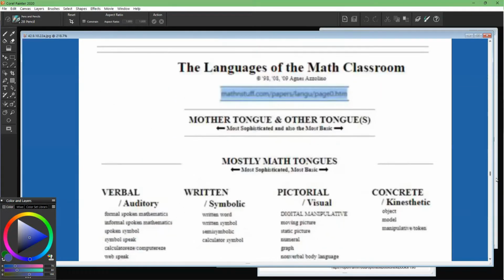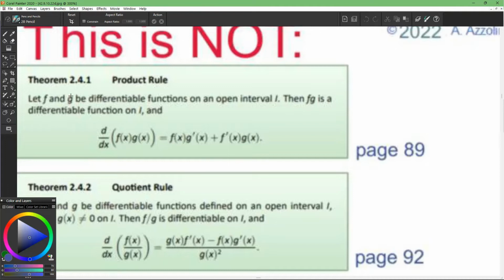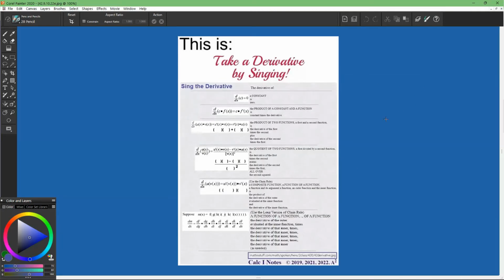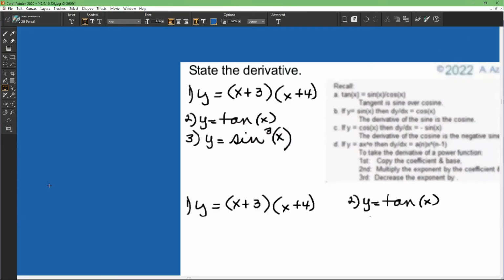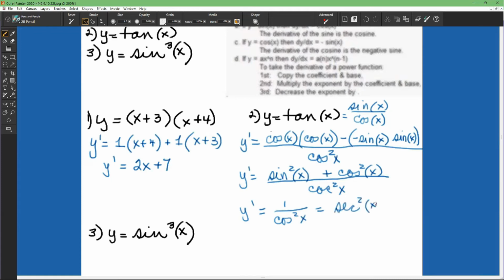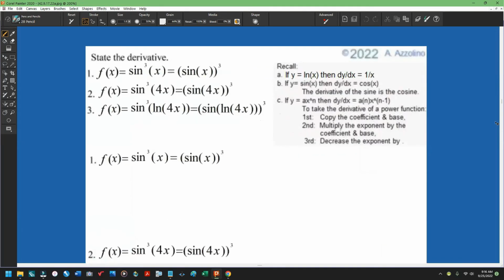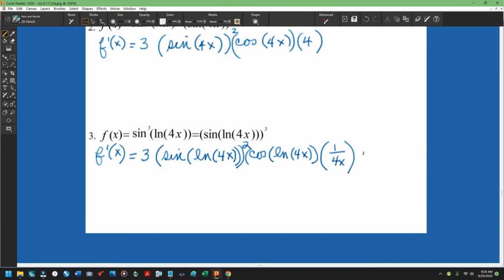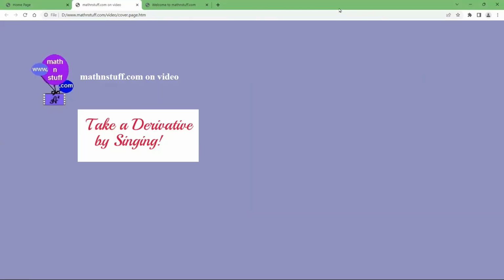Take a Derivative by Singing!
Think product rule, quotient rule, and chain rule in words like "first," "second," "inner," and "outer" rather than in symbols like u(x) and g(x). Three typical derivatives are taken and a series of longer chain rule problems. for the song, worksheets & answers, links to web pages of use.